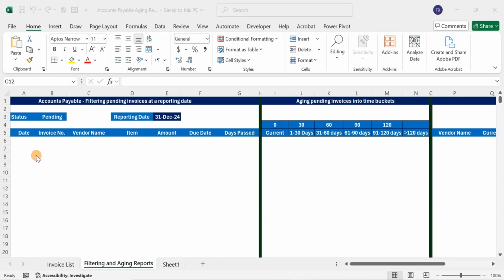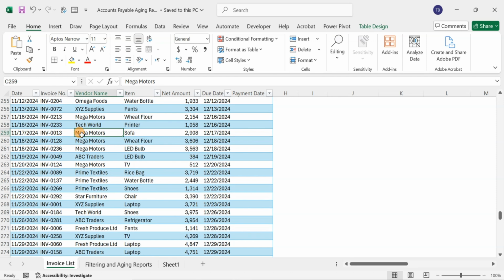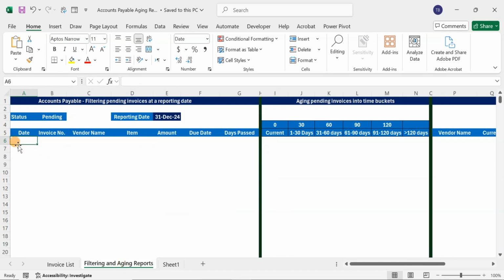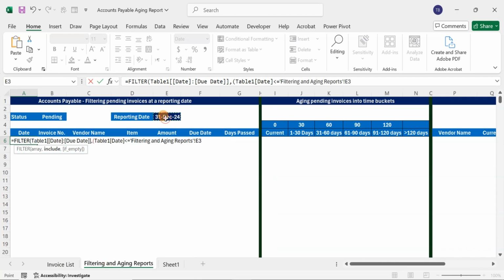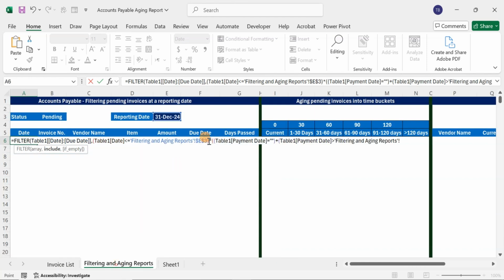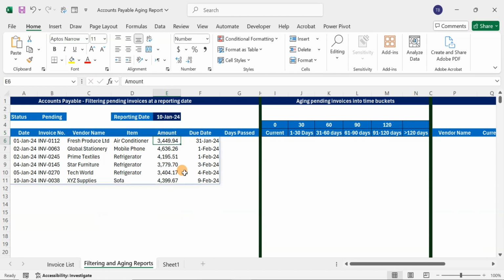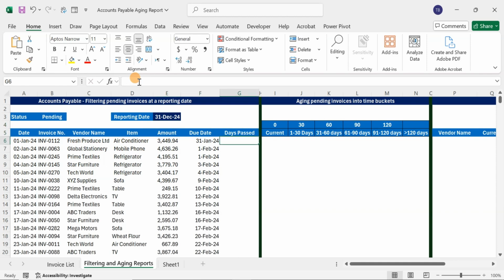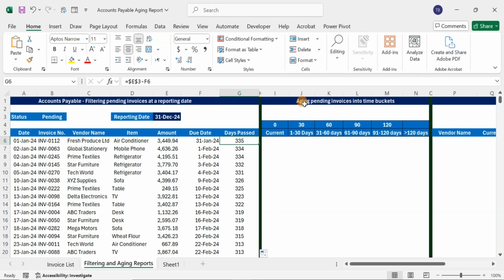Vendor Wise Aging Report - Part 1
Want to instantly identify which vendor invoices are still pending as of your reporting date? In this video, I’ll walk you step by step through the process of filtering unpaid invoices. Whether you’re managing accounts payable or preparing for month-end reporting, this quick method will save you hours of manual work. Learn how to stay on top of your vendor payments with accuracy and confidence.